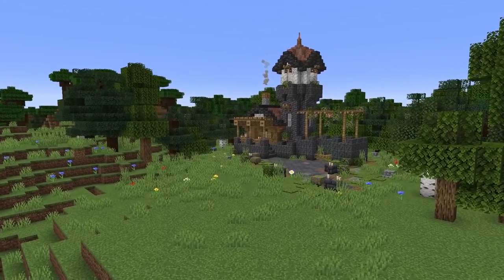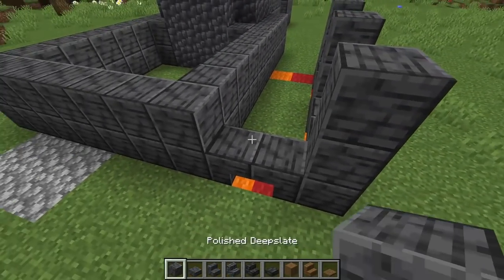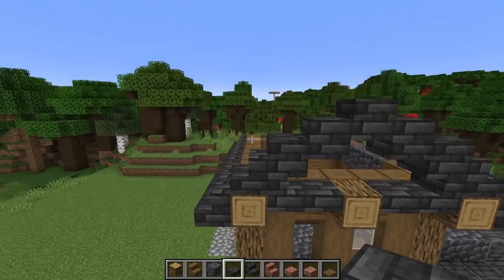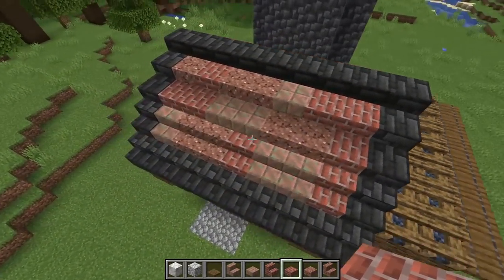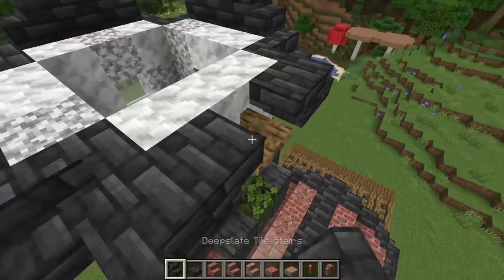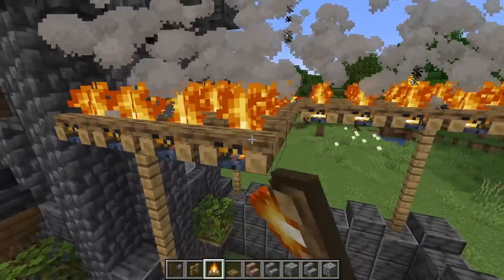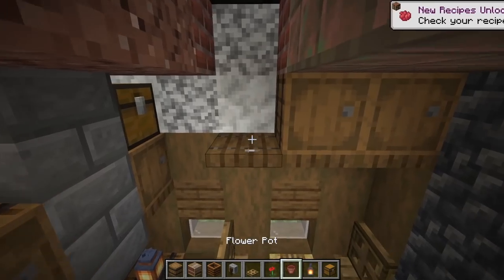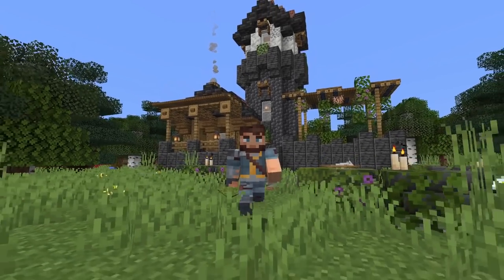Minecraft 1.18 Tutorial: How to Build a House in Minecraft 1.18!!!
In today's Minecraft Tutorial I'm going to show you How to Build a House in Minecraft 1.18 - The Caves and Cliffs Update Part 2!!! This House is perfect for Minecraft Survival and it has a sleeping area, kitchen, bedrock, storage and a Goat Pen!!!